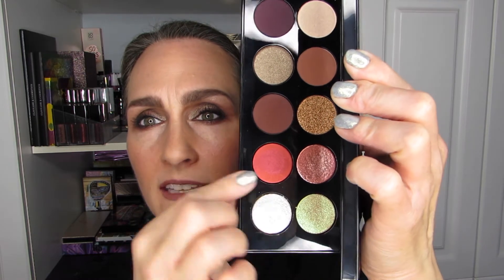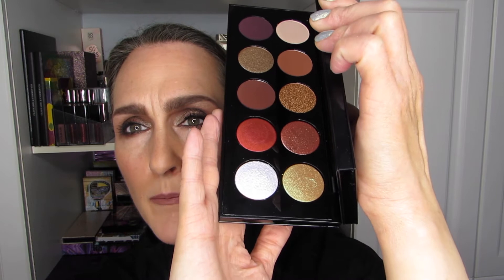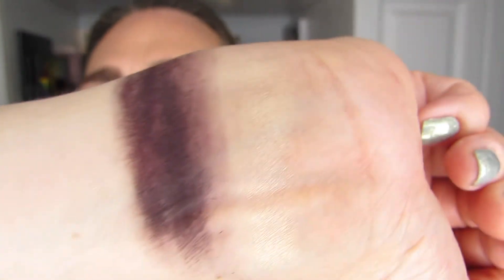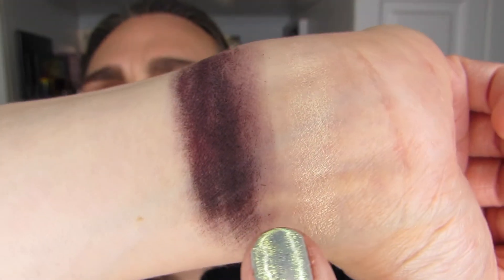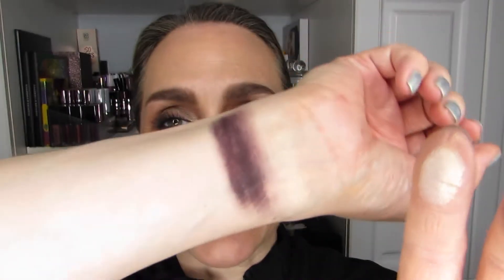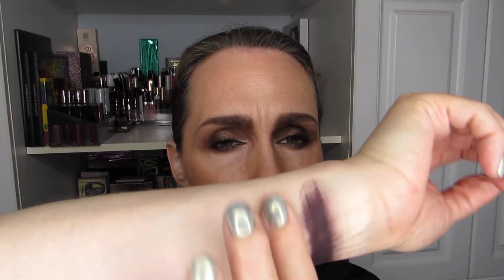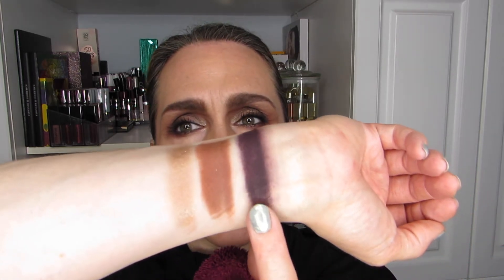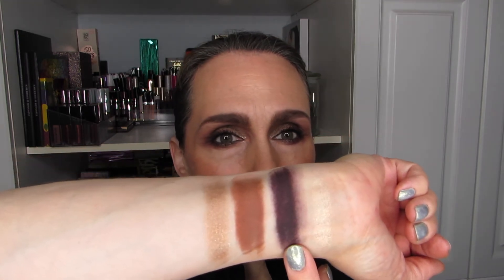Swatches — The Pat McGrath Mothership V: Bronze Seduction!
Oh yes…this is happening today. Woohoo!

If you want to see more of these types of videos, please hit the thumbs up button, and if you like the content on this channel and you’re not subscribed…jump in, the water’s fine! ;)

XOXO

Hélène

Products mentioned in this video: swatches, palette, Pat McGrath, Mothership V, special shades, Coloured Raine, Queen of Hearts, Astral, Quad, MTHRSHP, Platinum Bronze, Bronze Seducton

Makeup & Skin Care:

Skin Care: Pixi Glow Tonic, Neutrogena Rapid Tonal Repair, Clinique Moisture Surge Gel-Crème, Rodial Bee Venom Moisturizer (Face & Eye)

Makeup:

Face: Bobbi Brown Illuminating Moisture Balm, Physician’s Formula Argan Oil BB Cream, Annabelle Aurora Highlighter Drops, Cover FX Cream Quad in N Light, NARS Dolce Vita, Cover Girl 105 Powder

Eyes:
Primer: Cover FX Quad (light concealer) Smashbox Matte Exposure Wheat shadow to set, Benefit High Brow on brow bone
Platinum Bronze by Pat McGrath: Deep Velvet on outer lid, outer crease and outer 2/3 lower lash line, Smoke & Mirrors on center to outer lid and outer lower lid, Telepathic Taupe on inner to center lid and inner 1/3 of lower lid, Platinize on inner corner & brow bone, Sextrovert on center lid
Liner: Urban Decay Zero on upper water line and UD Demolition on lower lash line
Mascara: Estée Lauder, Sumptuous Extreme & Clinique High Impact on lower lashes
Brows: Annabelle Brow Fibre Gel (light medium and medium dark, Sumatra from the Smashbox Matte Exposure palette & Anastasia (ABH) Clear Brow Gel

Lips: Sex on the Peach by Too Faced

Nails: Pepperminty & Splash! by Ciaté London

Hélène Massicotte
UW 810705
RPO MARION
Winnipeg, Manitoba
Canada
R2H 2B1